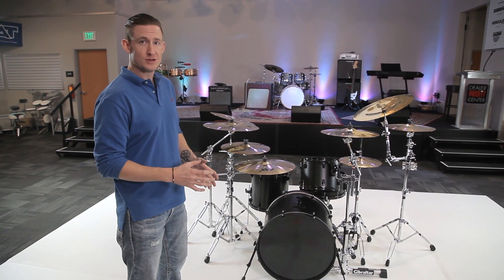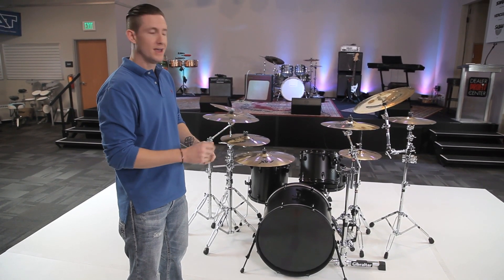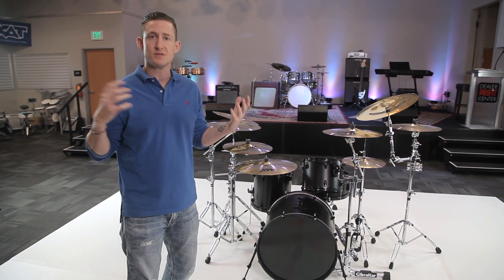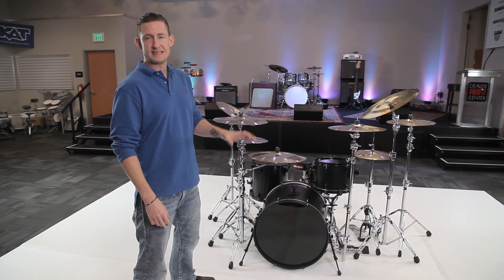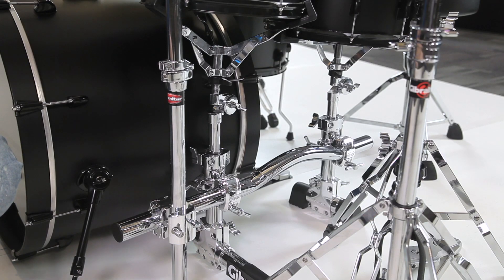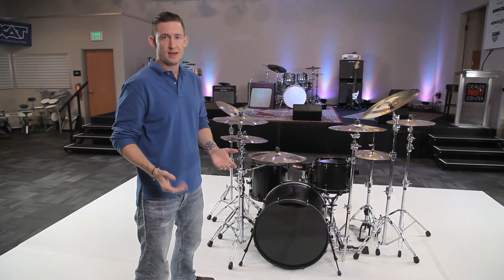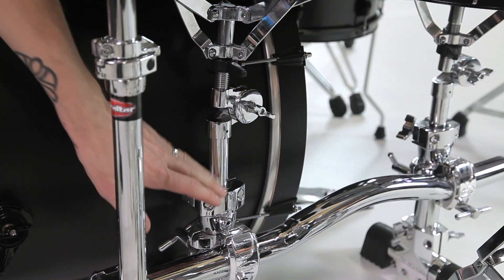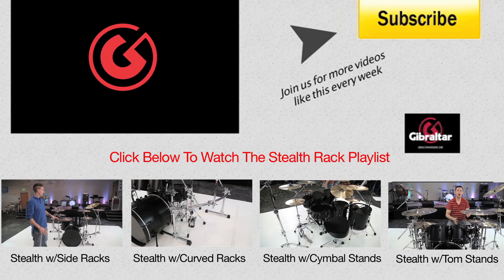VMS Dual Snare Basket Kit - Stealth Rack w/ Cymbal Stands #2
Gibraltar Hardware's Brent Barnett takes us through how to combine your existing cymbal stands with the Stealth Rack. Brent also highlights the GSVMS-DS.

Stealth VMS Dual Snare Basket Kit
The STEALTH VMS showcases your drum kit and gives you a clean, uncluttered stage appearance… getting rid of bulky tripods and big rack bars running across your bass drum.

With the STEALTH System, you can create a low-profile “vertical mounting plane” for your toms and snare, creating a rock-solid foundation no matter how you like to setup your kit. The innovative mounting system works with virtually any kit configuration and uses your existing tom and snare mounting hardware regardless of which brand or size kit you play.

Models used

GSVMS-DS  Stealth Vertical Mounting System w/ Dual Snare basket